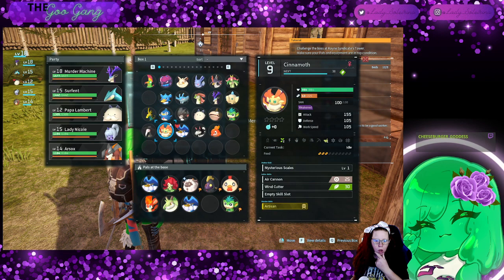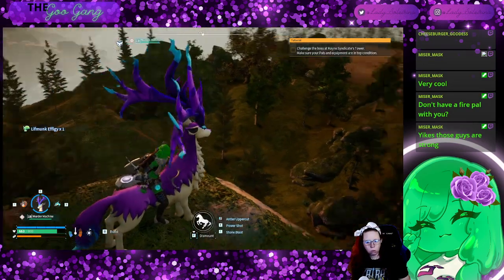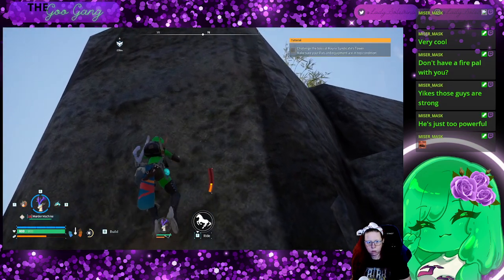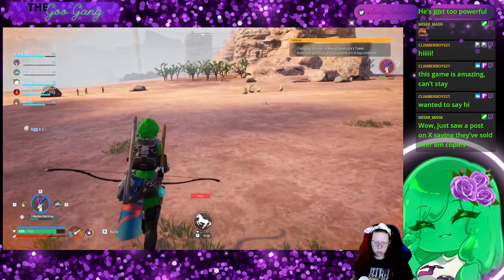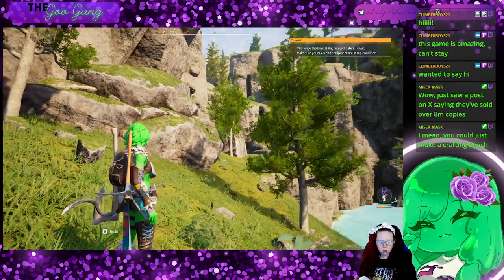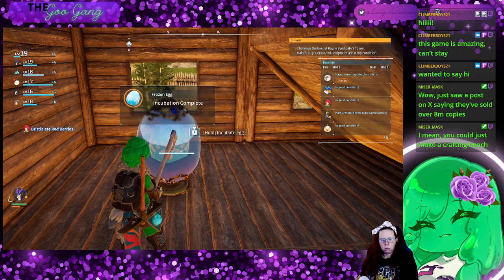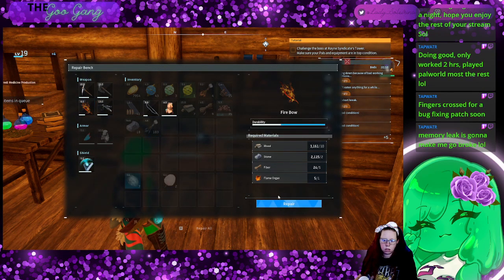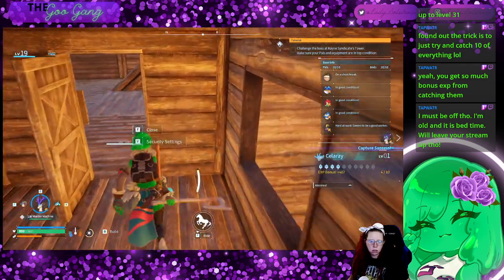Explore the unexplored & catch the uncatchable. ro ro fight tha powa! Palworld Playthru VOD #5